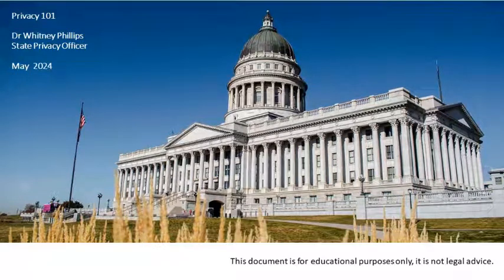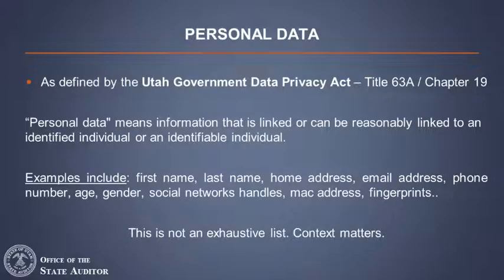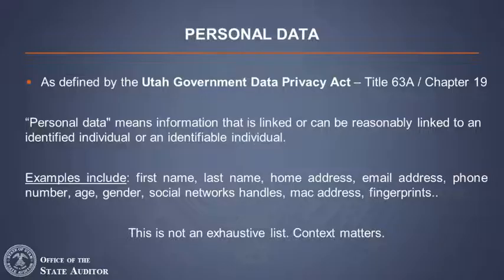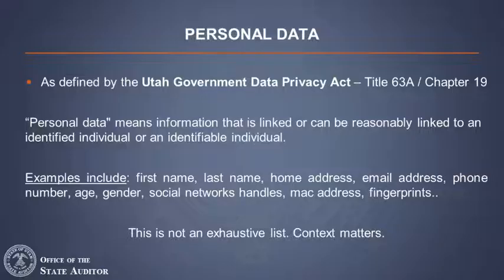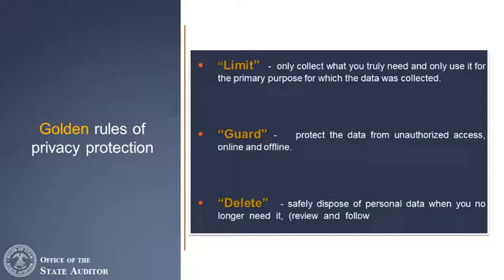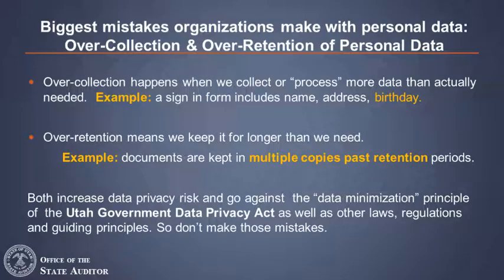Privacy Basics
Short educational video on the basic rules of data protection